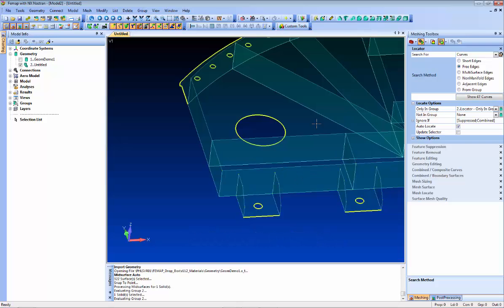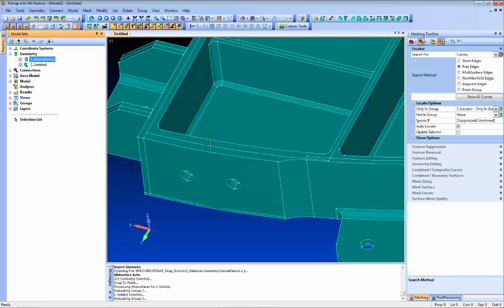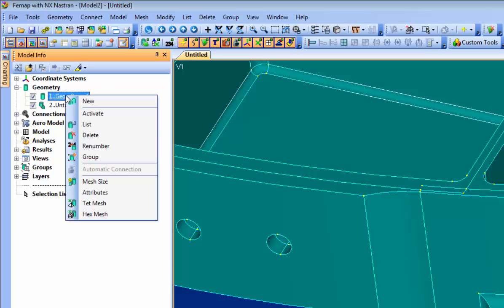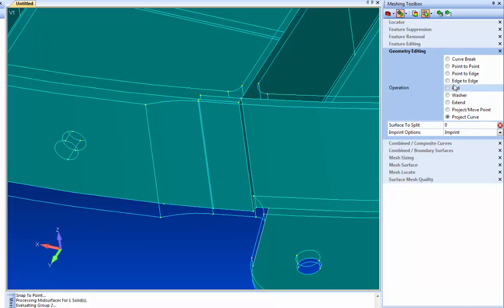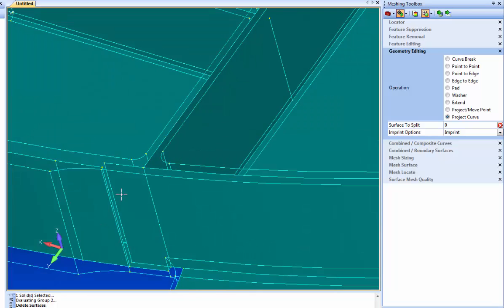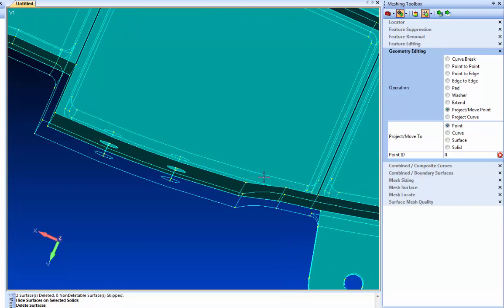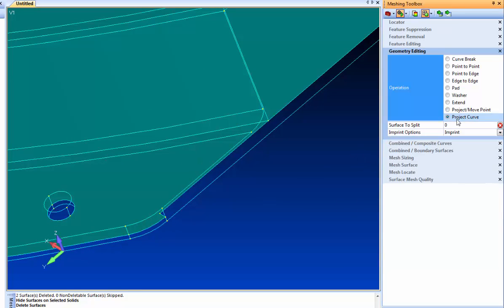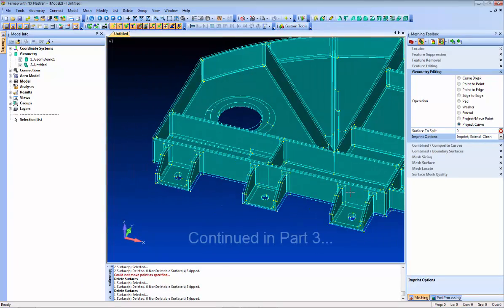Femap 11 Geometry Editing - Part 2 Geometry Cleanup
Femap 11.2 new capabilities - second part of geometry editing video showing geometry cleanup tools. Video from Siemens PLM Software.

For more information and to keep up to date with the latest FEMAP news please visit: